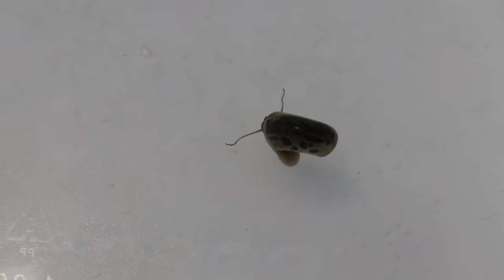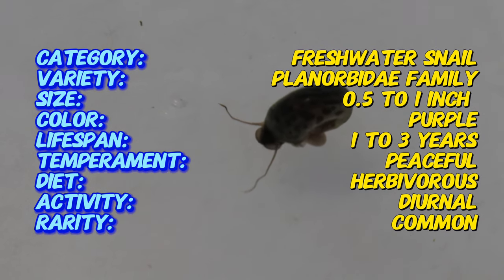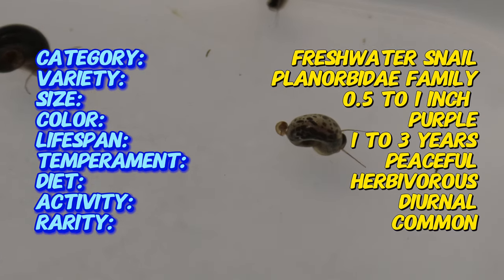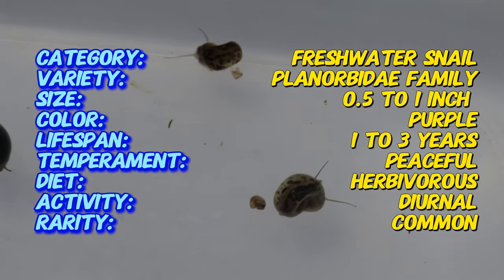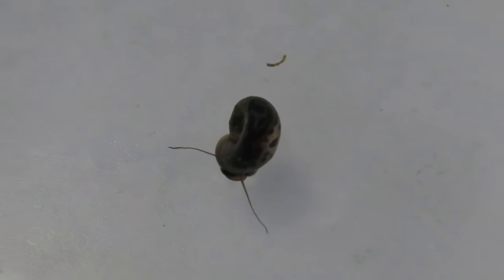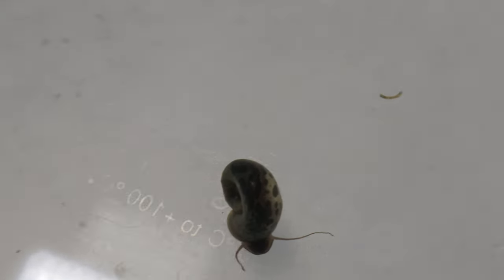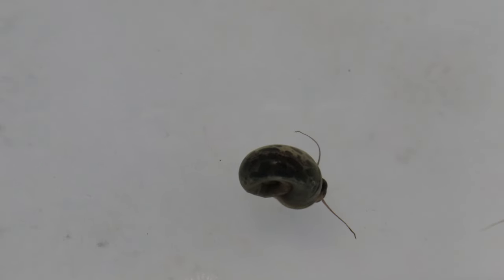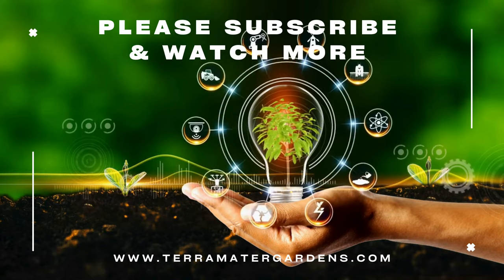Introduction to PURPLE LEOPARD RAMSHORN SNAIL: Care Guide & Tips! (Planorbella duryi)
Discover the vibrant and unique Purple Leopard Ramshorn Snail (Planorbella duryi), a stunning addition to your aquarium! This short, informative video provides all the essential information on caring for Purple Leopard Ramshorn Snails, including their ideal habitat, diet, and role in maintaining a clean and healthy tank. Whether you're a beginner or an experienced aquarist, learn how to keep these beautiful snails happy and thriving. Enhance your aquarium knowledge with this quick and insightful guide!